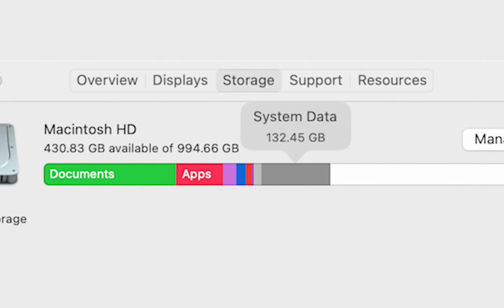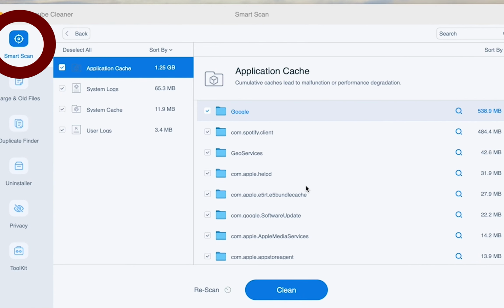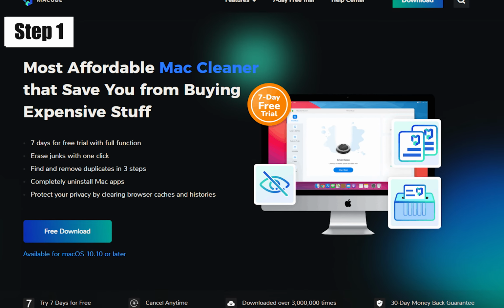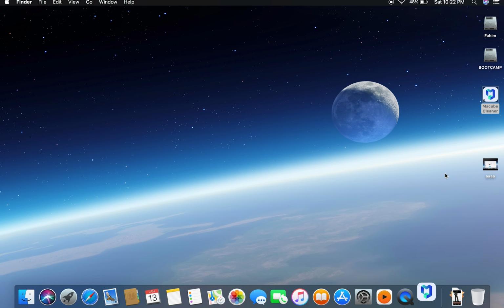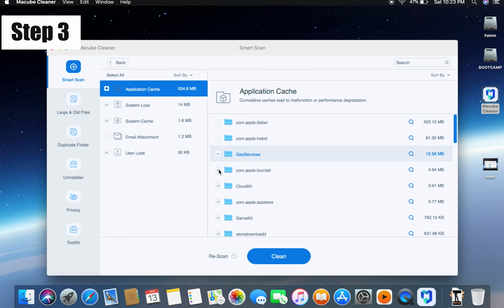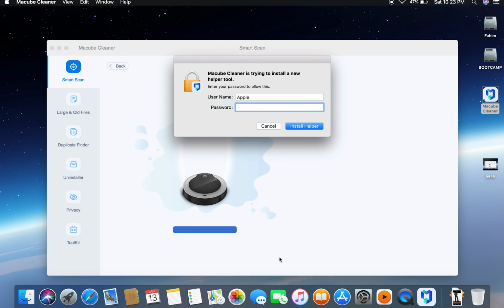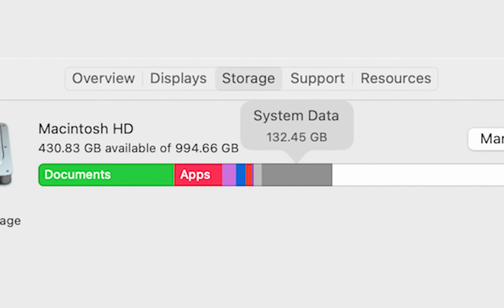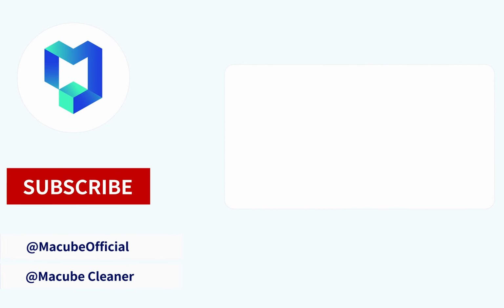How to Clean Temporary Files Efficiently on Mac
How do I clear temp files on Mac?
How do I clean up all temporary files?
How do I clear cache and logs on Mac?

Timestamps:
00:14 Introduction of Macube Cleaner
00:41 How to clean temporary files efficiently on Mac with Macube Cleaner

Macube Cleaner is a professional Mac cleaner to clean caches and junk files, find and delete old&large files, identify duplicates, and clear cookies on browser, etc. With its Smart Scan, you can scan files in seconds and preview before cleaning. This is because Macube Cleaner supports to categorize files by time and file size.